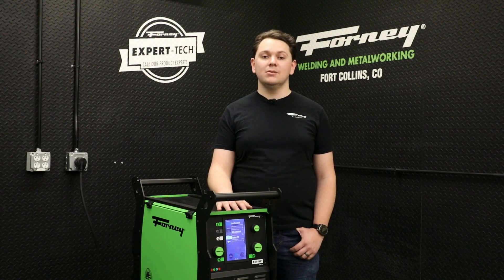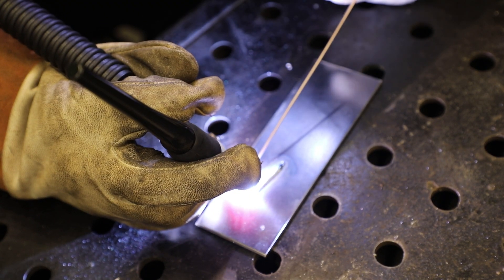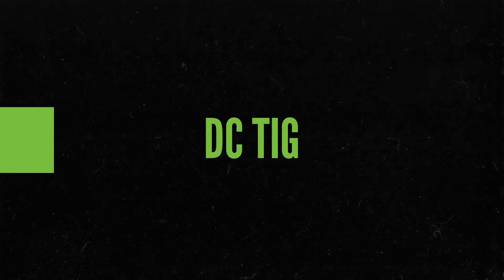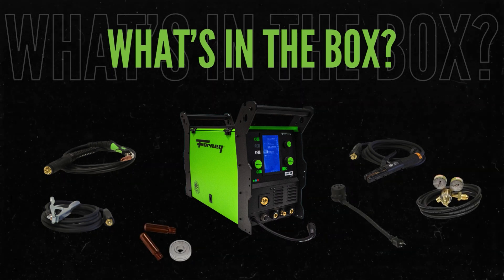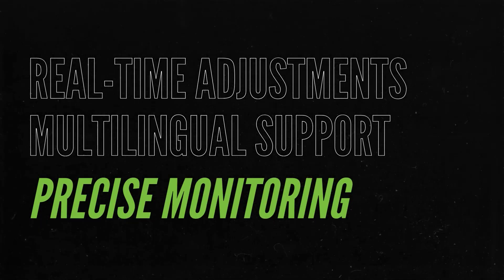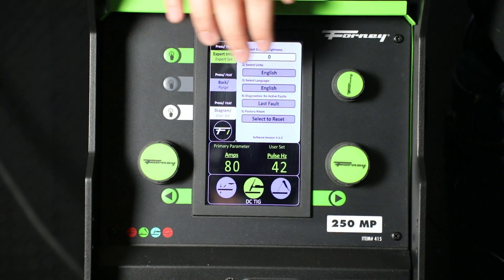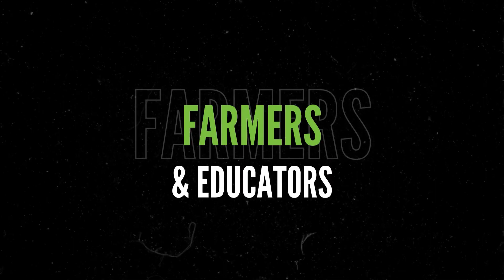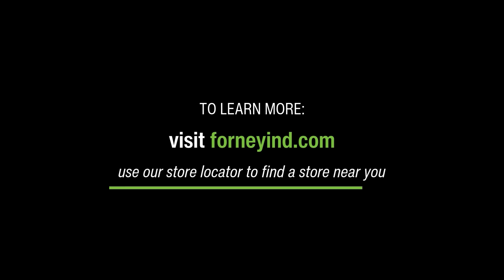Forney® 250 MP (Multi-Process) PRO Welder Features & Benefits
The Forney® 250 MP (Multi-Process) PRO is a powerhouse welding machine that combines versatility, precision, and user-friendly features to meet the needs of both professionals and DIY enthusiasts. This heavy-duty welder stands out with its impressive ability to handle materials up to ½" thick and a broad power output range of 10-250 AMPs. The intuitive LCD control panel allows for fine-tuning of welding processes, while advanced features like the Set & Forget Despooler, optional TruSet™ control, and built-in Expert Info system enhance performance and ease of use. Designed for convenience and durability, the Forney 250 MP PRO boasts a spacious cabinet that accommodates all common spool sizes (4", 8", and 12"), a robust metal drive system, and comes backed by a comprehensive 3-year warranty. Whether tackling industrial projects or home improvements, this versatile machine delivers the power, precision, and reliability needed for professional-quality results, making it an ideal choice for those seeking a welding solution that can handle a wide range of applications with ease.

PROCESSES:
DC TIG (DC GTAW)
TruSet™ MIG (Synergic GMAW)
MIG (GMAW)
Flux-Core (FCAW)
Stick (SMAW)

OUTPUT POWER:
MIG
120V: 30A-100A
240V: 30A-250A
STICK:
120V: 10A-85A
240V: 10A-230A
TIG
120V: 10A-130A
240V: 10A-250A
INPUT POWER
110V
240V

WELDING CAPACITY
120V: 24 ga - 1/4"
240V: 24 ga – 1/2"

WIRE DIAMETER
.024" - .045"

ELECTRODE DIAMETER
120V: 3/32" - 1/8"
240V: 3/32" - 5/32"

FOR USE ON
Mild Steel
Aluminum
Stainless Steel

FEATURES
TruSet™ MIG: Automatically sets the right parameters for your weld setup
Set & Forget Despooler: This innovative system automatically sets the perfect spool tension, making spool changes effortless.
Advanced TIG Features: Pulse controls to allow for adjustment of the heat input of your weld
LCD Screen: Allows access to all settings while personalizing the setup of your welder.
Euro Torch Connection: Allows for quick torch attachment and removal, ensuring a proper torch alignment every time.
Quick & Simple Polarity Change Over: Connectors on the front of the machine allow for easy polarity changes.
Expert Info: Clear on-screen explanations of each setting to enhance understanding and ease of use.
Expert Set: Offers a trustworthy default setting, providing a reliable starting point for any welding project.
User Set: Quick access to secondary parameters on the main control knobs.
Dual-Gas Input: Separate MIG & TIG gas inputs
Dual-Voltage: 120V and 240V
Built Tough: Constructed with an all-metal case, built tough to take on the day to day.
Large Cabinet Size: An extra-large cabinet allows for all common sizes of spools to fit on the Set & Forget Despooler.
Accessory Compatibility:
Euro Connect MIG Gun- Included!
Foot Pedal- (Sold separately)
TIG torch-  (Sold separately)
Spool Gun Capable (Sold separately)
Generator Compatible
120 V - 4,000W / 240 V - 10,500 W
Continuous output (no low-idle), 5% THD max
Certification: CSA listed

Warranty:
3-year

INCLUDED ACCESSORIES:
Pro-Grip MIG Torch, Euro Connect with 15’ Cable
Electrode Holder with 15’ Cable
Ground Clamp with 15’ Cable
Gas Hose 5/8” connection, 10’
Flowgauge regulator
240V-120V Adapter
Spare Consumables
Drive Rolls
Forney Expert-Tech™ Tool
Forney Expert-Tech™ Magnet

UNIT SPECIFICATIONS:
Unit Weight: 67.24 lbs (30.5 kg)
Unit Dimensions: 29.88" x 12.14'' x 20.30'' (759.02mm x 308.45mm x 515.80mm)